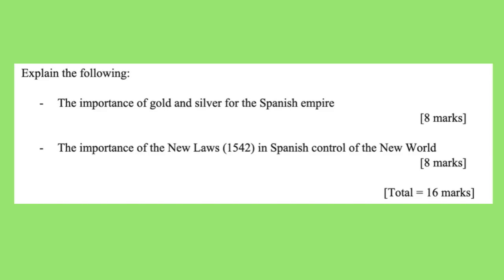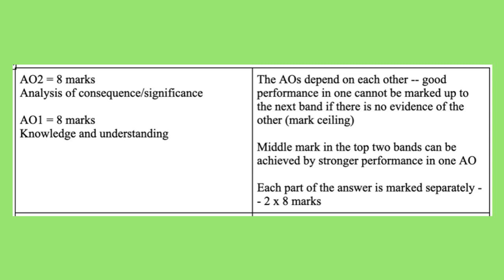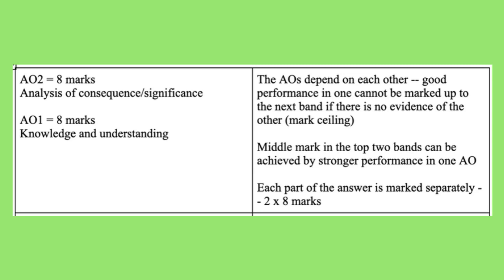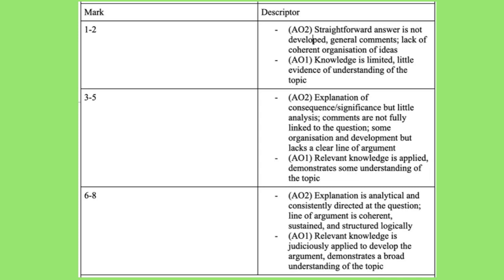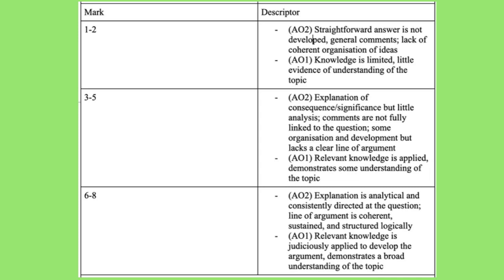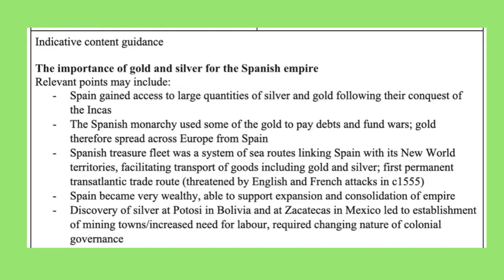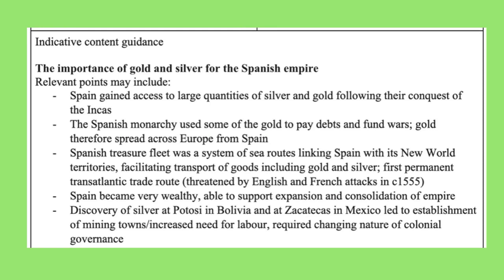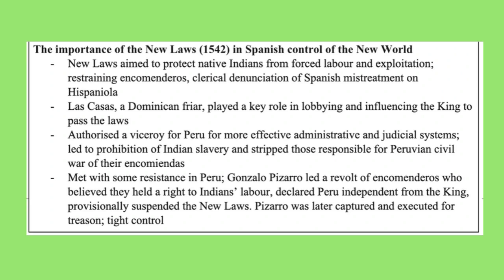P2 Spain KT3 Q3